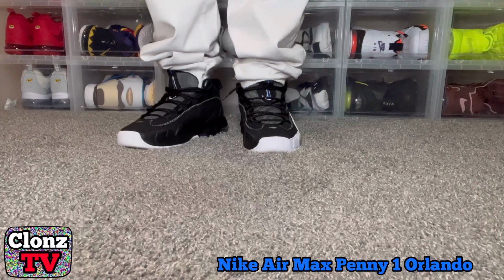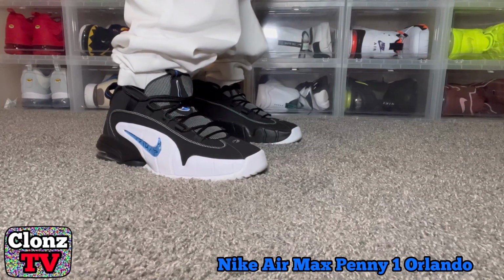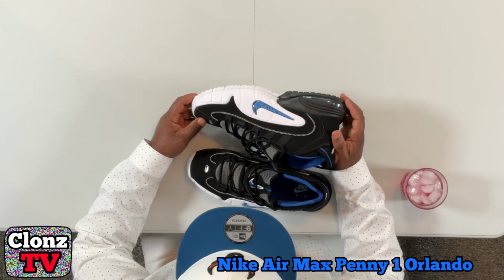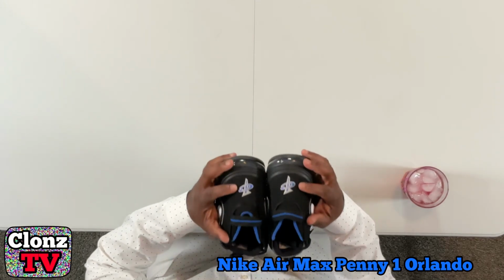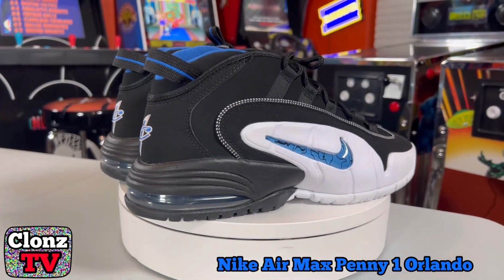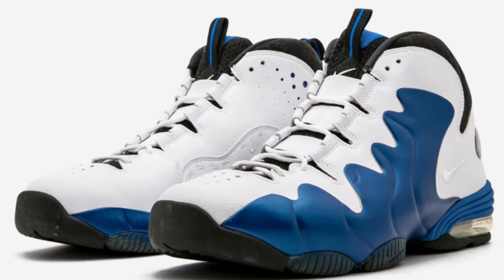Nike Air Max Penny 1 Orlando | On Feet Review